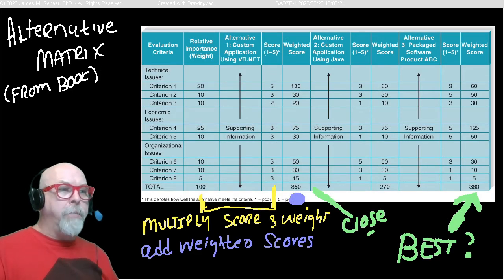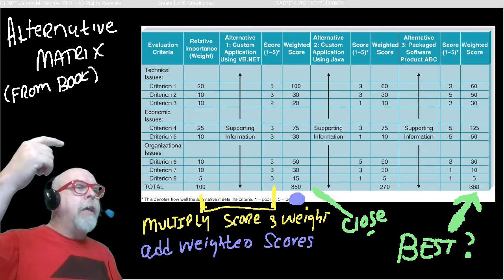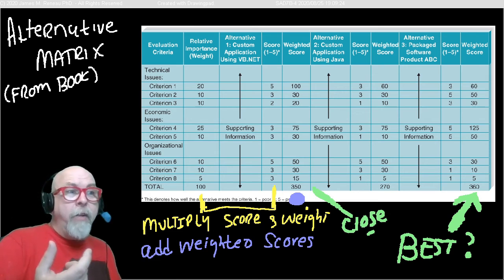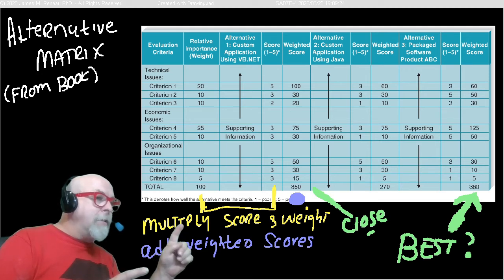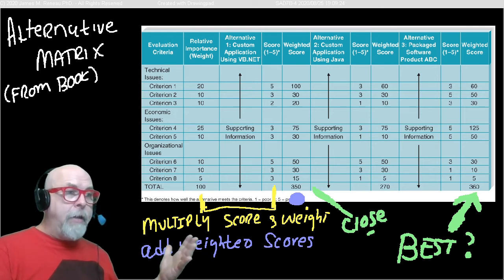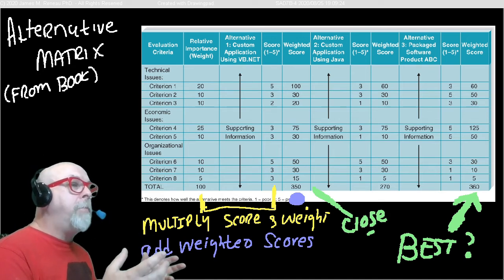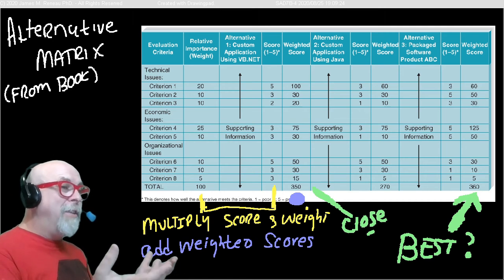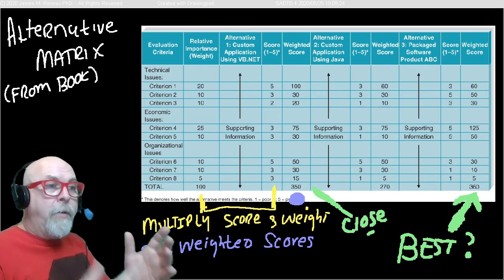SAD7B - Choosing an Acquisition Strategy